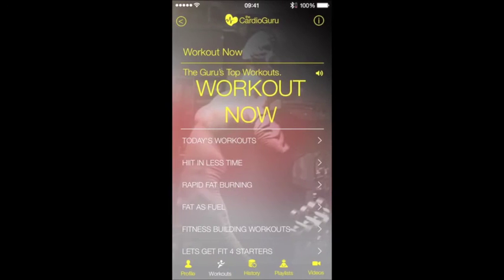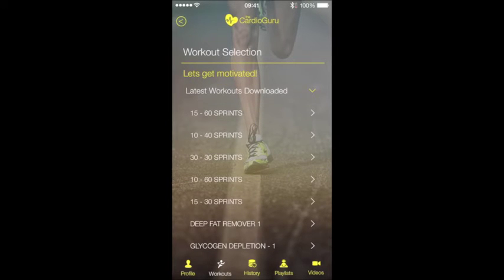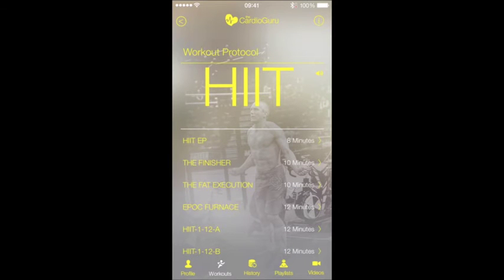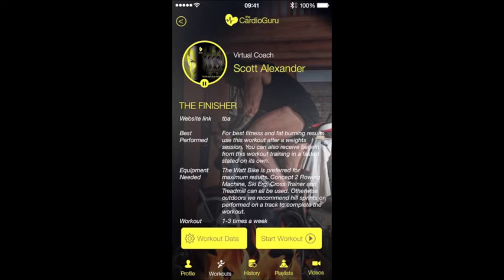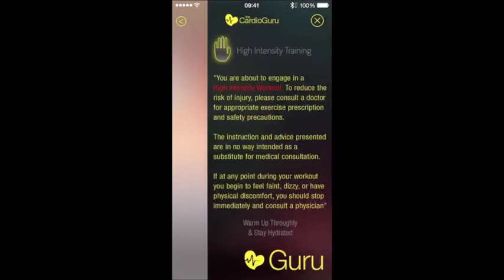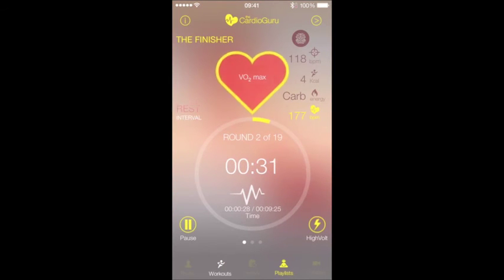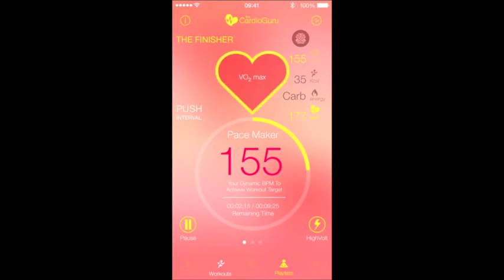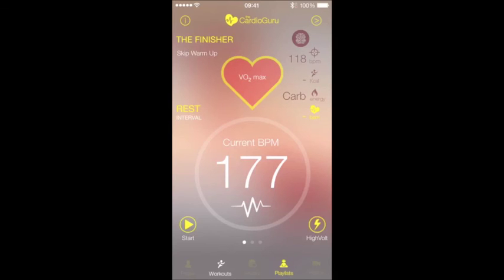Your CardioGuru Fitness App - Guided Tour - Part 2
Your CardioGuru Fitness App responds to your performance & progressively sets you challenges via CardioSmart Targeted Heart Rate Training.

Expect to be motivated & pushed in every workout by ‘Real Time’ expert audio coaching from Your CardioGuru. This is software built to make ‘You Win’...